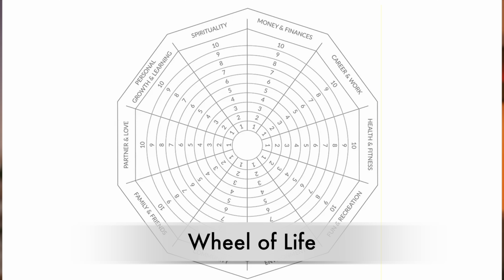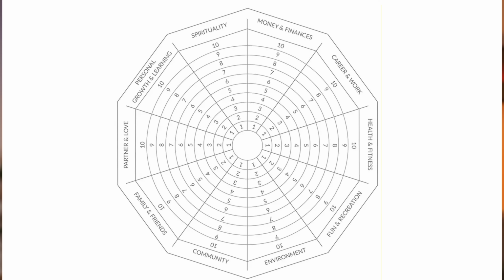Stop Letting Yourself Down: How to Actually Achieve Your Goals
Most people don’t fail their goals because they’re lazy.

They fail because:

they feel overwhelmed
their goals are too vague
they don’t know how to break goals down into actionable steps
or they’re chasing goals that aren’t truly aligned with what they want.

Mostly importantly, people fail at their goals because they aren't connected enough to their BIG WHY.

In this video, I walk you through a simple step-by-step goal setting process to help you actually achieve your goals in a realistic and sustainable way.

We cover:
• Why goal setting matters
• How to choose the RIGHT goals
• Long-term vs short-term goals
• SMART goals explained simply
• Performance goals vs outcome goals
• Comfort zone vs stretch zone
• The Wheel of Life exercise
• How to reverse engineer your goals into practical action steps

👋 About me
Hi, I'm Dr Marcela - a business coach for ADHD founders and solopreneurs. On this channel I share tools, insights and strategies to help entrepreneurs and small business founders grow and scale their businesses without working more hours and without burning out.

🎓Free resources for solopreneurs and service business founders:

If you're building a service business and want more practical strategies, join my free monthly workshop for solopreneurs where I share strategies to gain clarity, attract clients, and grow a sustainable business.

On this channel I share ADHD-friendly, practical strategies to help you:

• start a service business
• attract clients
• price your services
• build a sustainable solopreneur business
• grow and scale your business without burnout
• growing a one-person business

So good to have you here!

Marcela

If you’re interested in entrepreneurship, personal growth, lifestyle design and building a meaningful life and business on your own terms, you are in the right place!